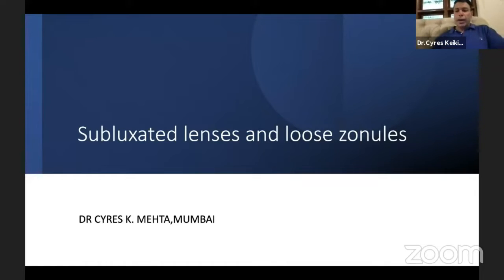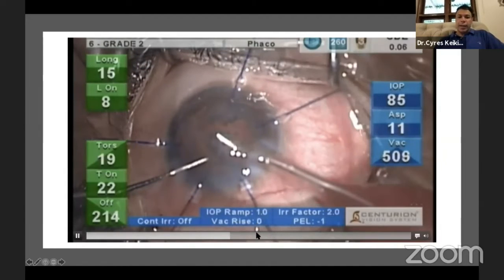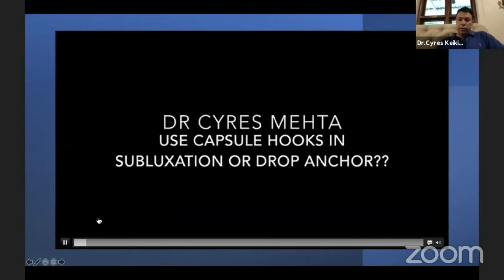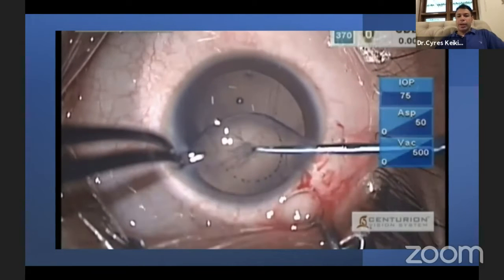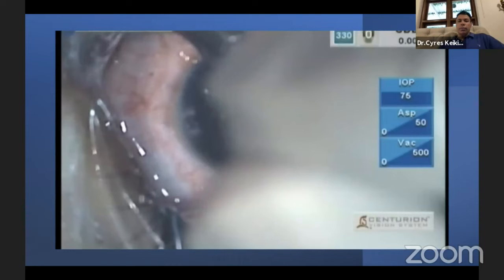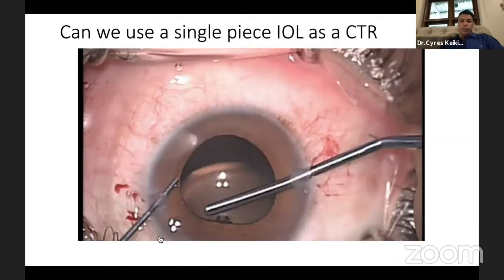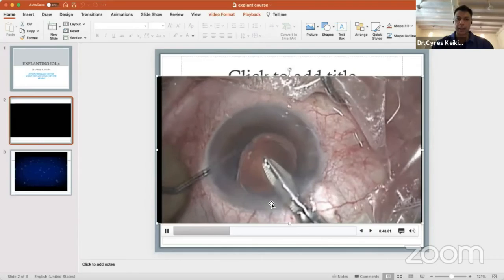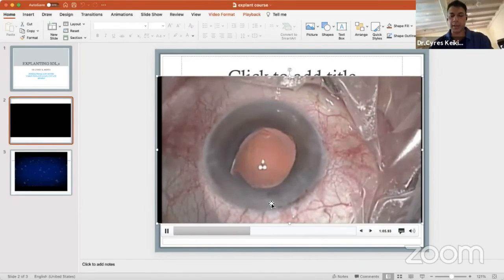AIOC2021-IC559-Dr.Cyres Keiki Mehta